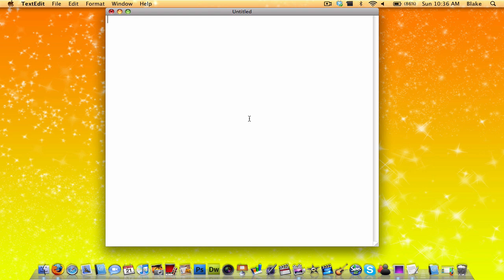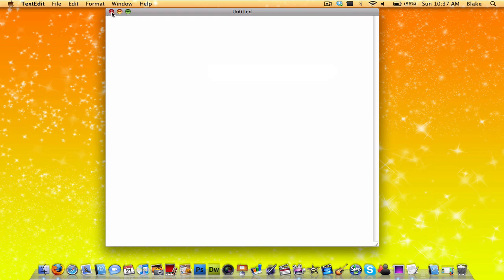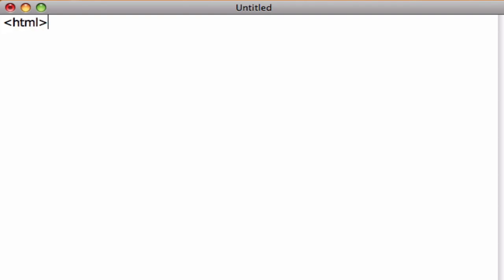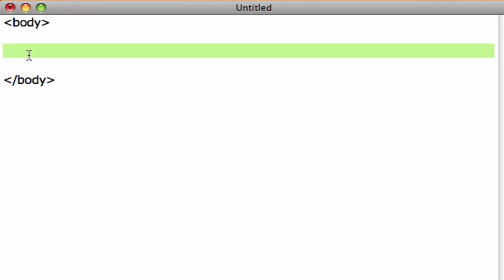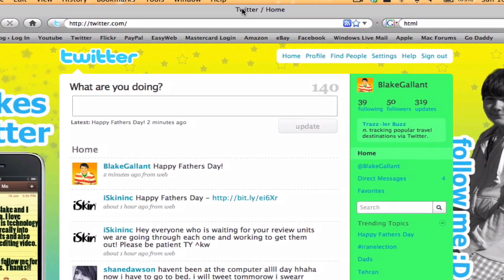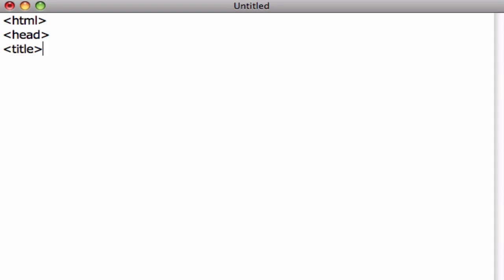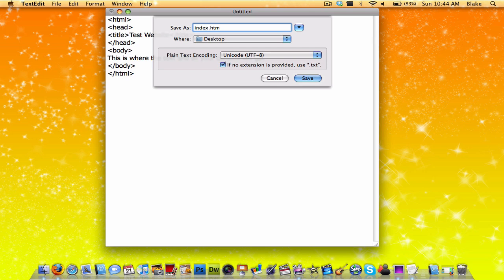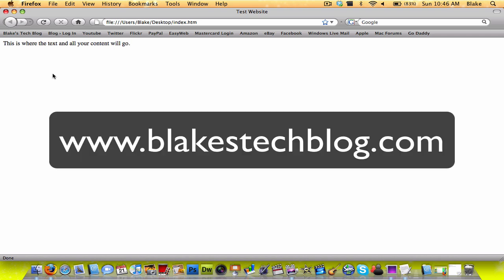HTML for Beginners | Lesson 1: The Basics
In this lesson I explain everything there is to know about HTML, I explain what HTML stands for how it is written, where it is written, how to save it, how to view it on your browser, plain text files, angle brackets, what tags are, html extensions, and the basic structure of a HTML document.
**NEXT LESSON: Background Color & Common Tags**

**NOTE:**
UNDER "HTML LESSON 1: The Basics" AND PICTURES OF IT WHEN IT IS PREVIEWED ON THE WEB!